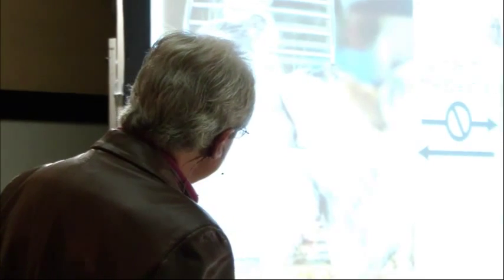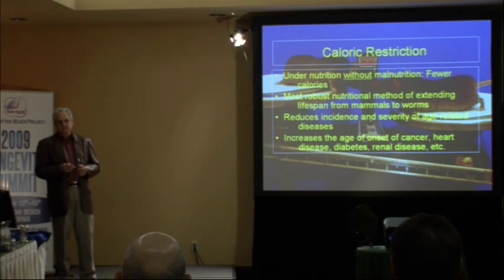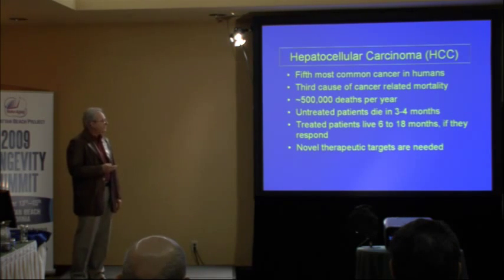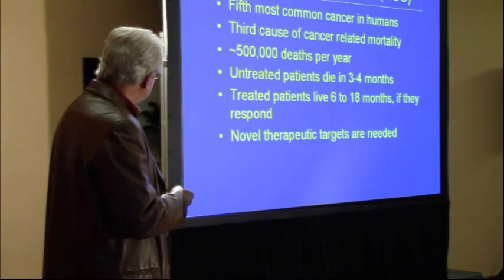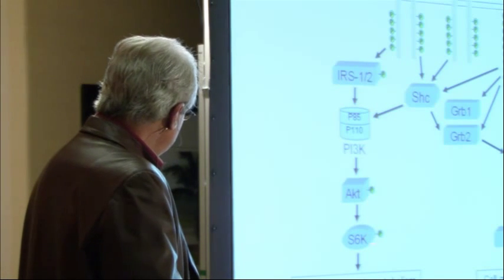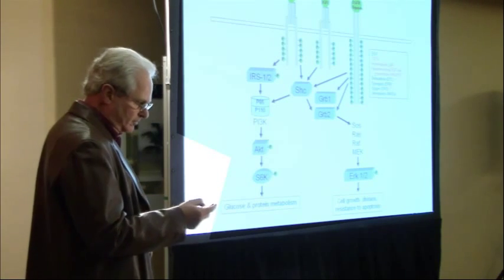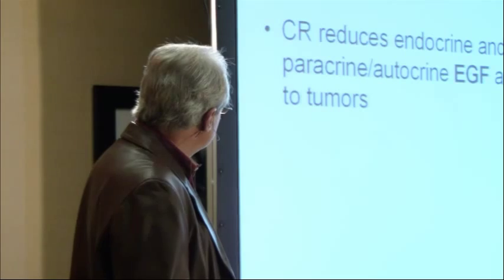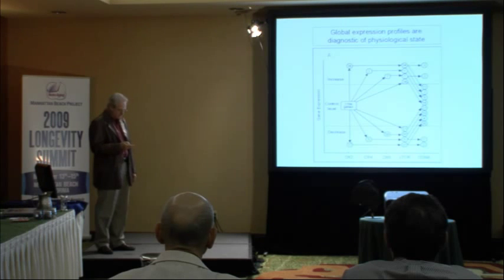Part 1: Biochemist Stephen Spindler's Presentation on Calorie Restriction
Dr. Spindler presents the result of years of research his lab has done on the rate of animal aging as it is influenced by diet and the search for drugs that mimic the effects of caloric restriction. This presentation was made at the 2009 Longevity Conference in Manhattan Beach, California.